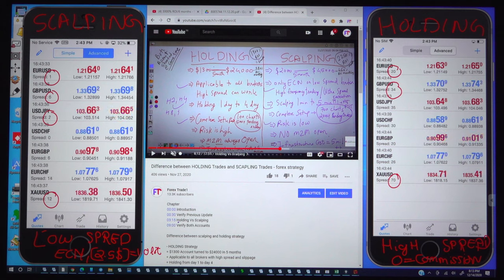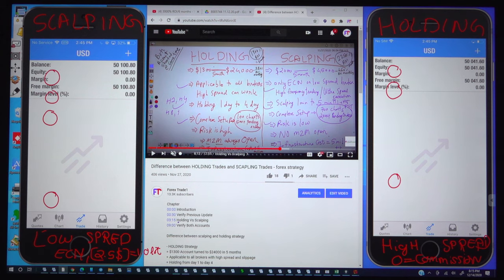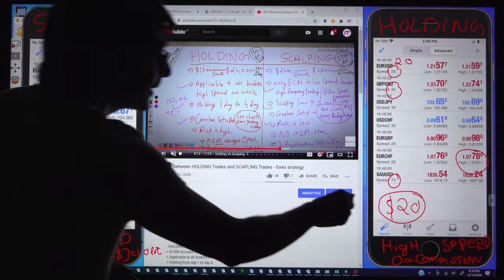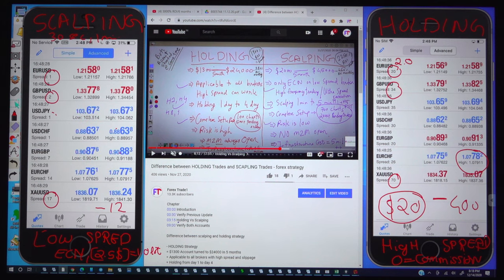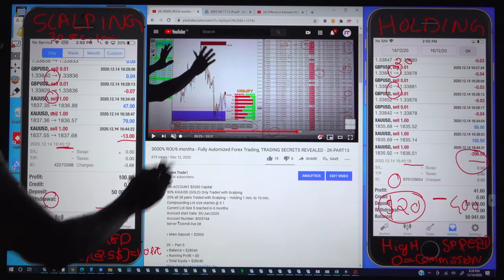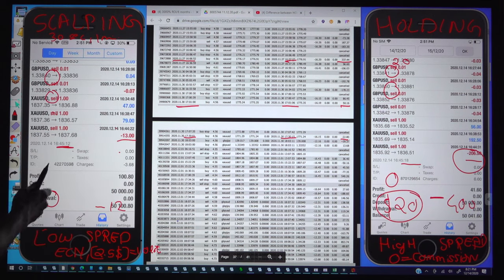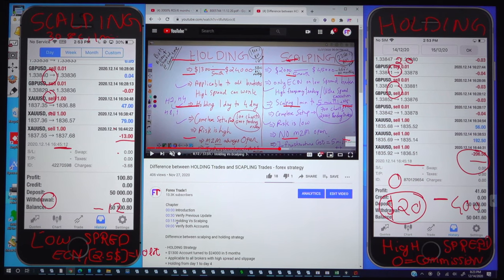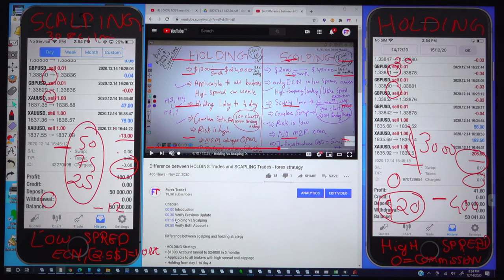Why should you choose Right Broker For Scalping or Holding ?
Chapter
00:00 Intoduction
00:30 Live Trade Execution
01:30 Closing Position
02:00 Spread as per different brokers
03:00 Scalping Vs Holding as per Spread
06:30 Trading Account Statement

Watch this Complete Video to Know more about
Spread effect with Holding and Scalping Strategy
Trade Execution as well as closing Position.

Verify Account Statement and Complete statistics about Scalping with Tight Spread and their benefits

Difference between HOLDING Trades and SCALPING Trades - forex strategy